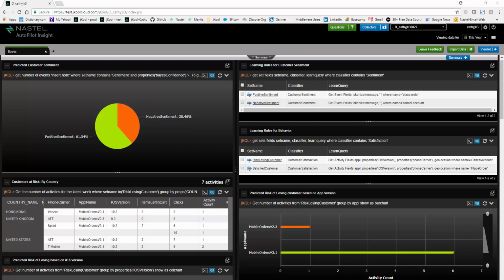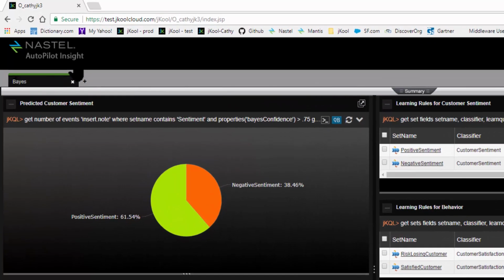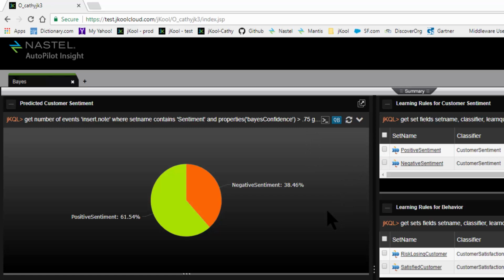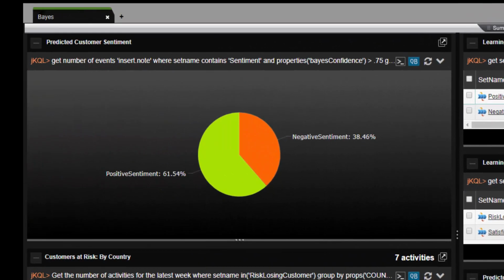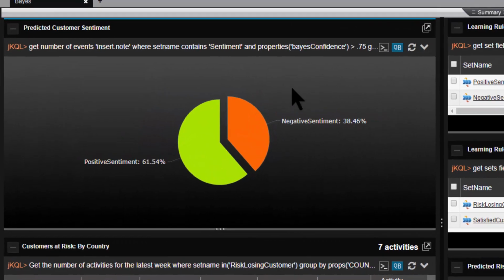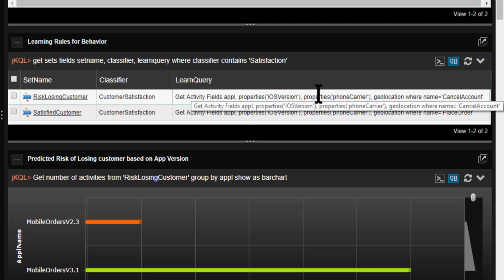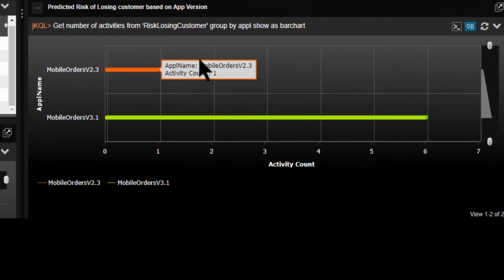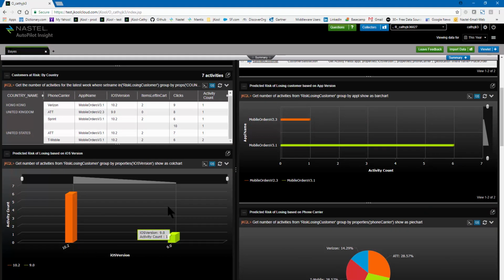Demonstrating How to Use Bayes to Classify and Predict Customer Churn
Nastel's AutoPilot Insight an APM solution utilizes machine learning techniques such as Bayes to provide instant insight to its users in IT Operations.